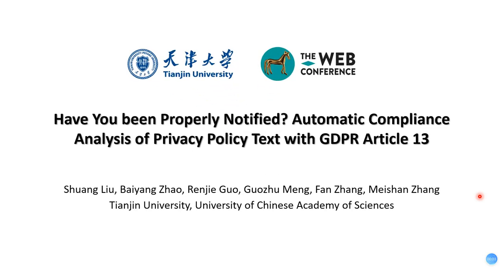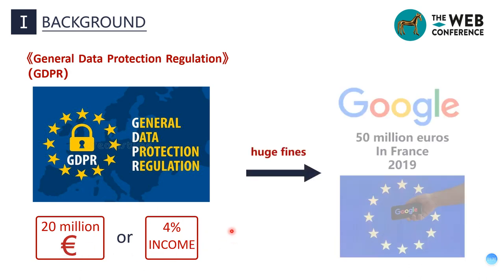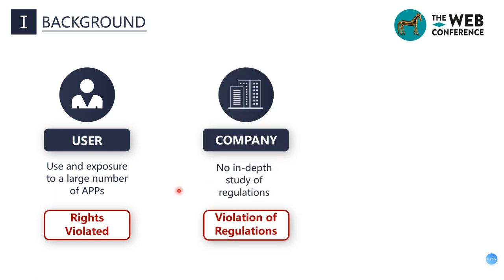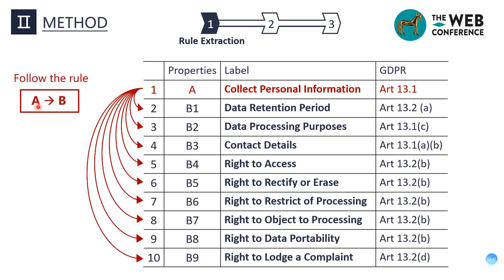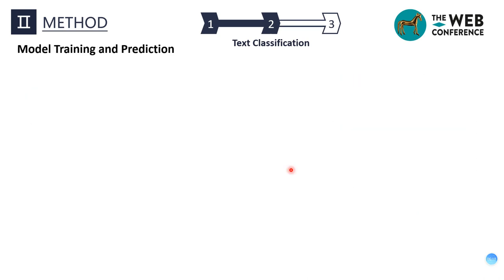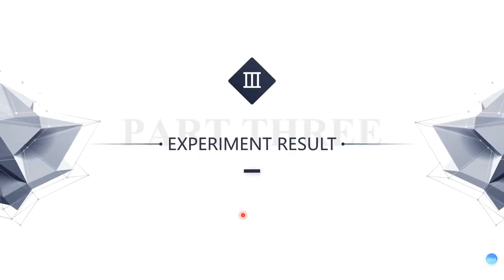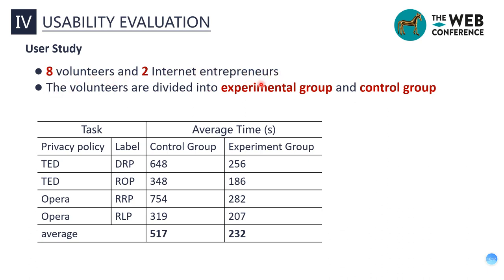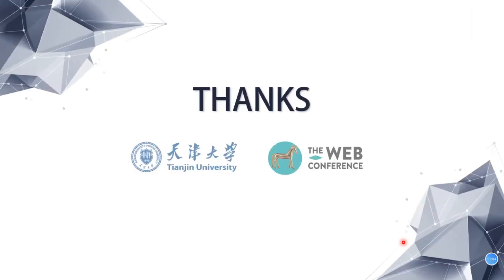Have You been Properly Notified? Automatic Compliance Analysis of Privacy Policy Text..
Have You been Properly Notified? Automatic Compliance Analysis of Privacy Policy Text with GDPR Article 13

Authors: Shuang Liu,  Baiyang Zhao,  Renjie Guo,  Guozhu Meng,  Fan Zhang,  Meishan Zhang